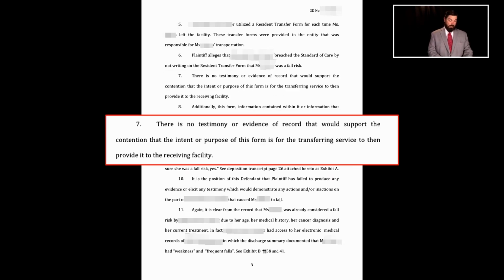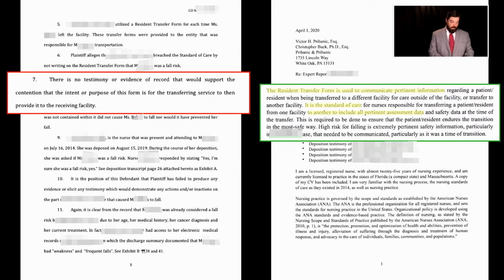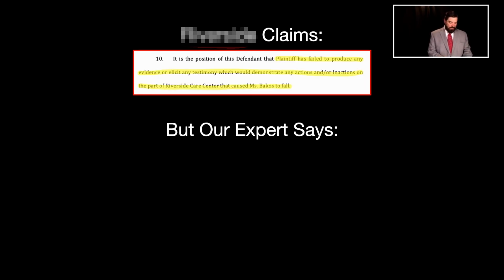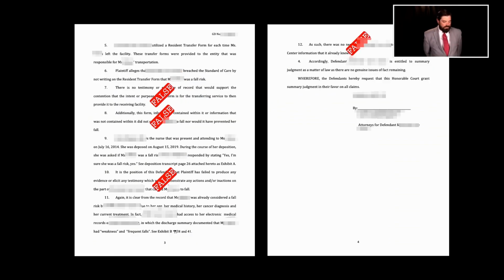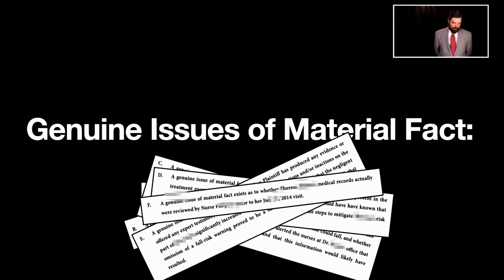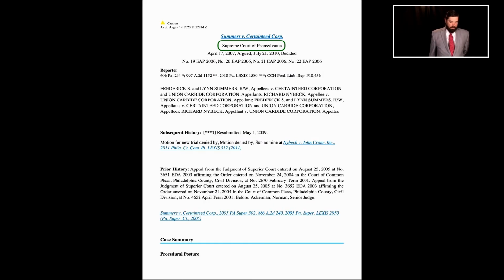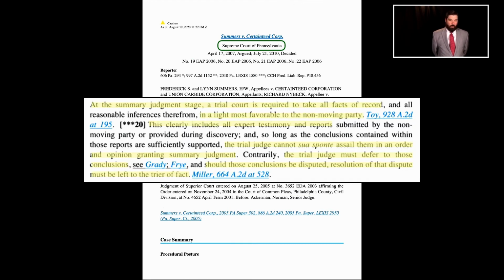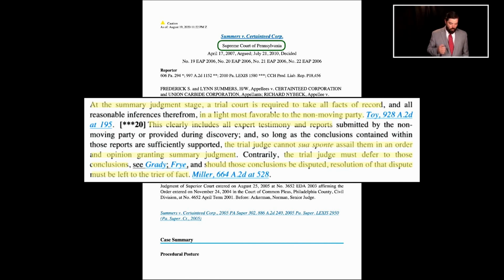MSJ Argument REDACTED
Example of Online Litigation. Lawyer appearing in court. Plaintiff's attorney replying to defense attorney's motion for summary judgement.